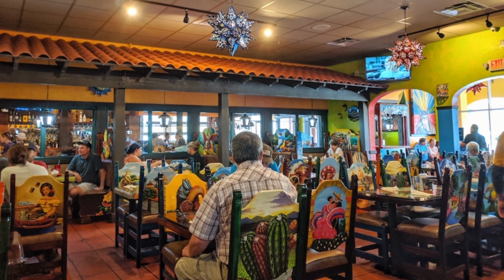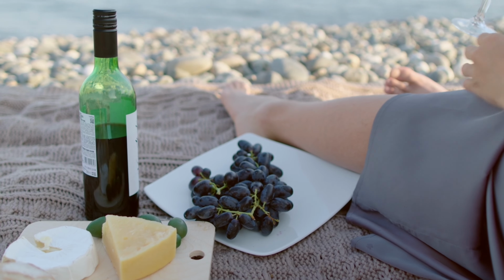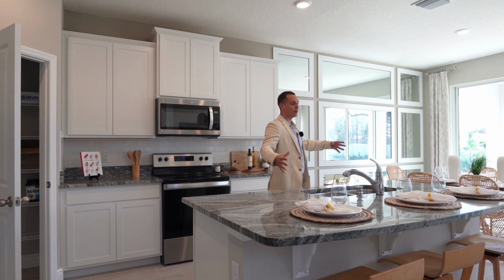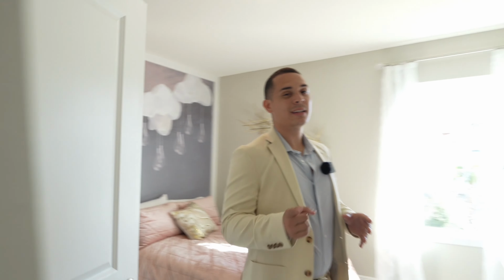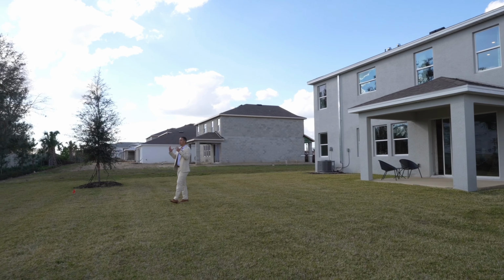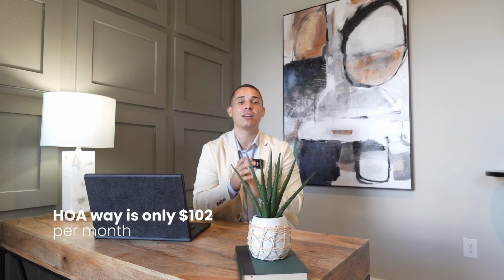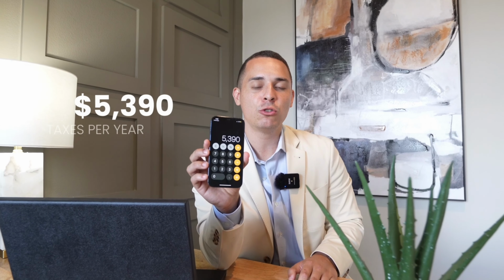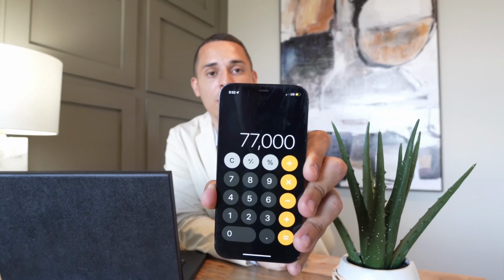Imagine Living in Ocala's Best Location: Is Your New Home Here? | Full Buyer Breakdown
This YouTube video showcases a stunning 4-bedroom, 3-bathroom home with an additional flex room and 2756 square feet of living space. Located just a short distance from downtown Ocala, the property is situated near the Heathbrook Plaza, a popular shopping center that boasts a range of dining options, a cinema, and numerous stores for clothes and home goods.

 The home is also conveniently located near the Equstrian Center and larger cities such as Orlando and Tampa. With its spacious living areas and proximity to fantastic amenities, this home is the perfect place to call home.

Details of the property:
✅ 4 Bed
✅ 3 Baths
✅ 2,756 sqft
✅ 1 Flex Room
✅ $396,000

If you are interested in this property or are looking for something similar in another city.

📄 LEGAL NOTICE.
THIS VIDEO IS FOR INFORMATIONAL AND ILLUSTRATIVE PURPOSES BASED ON THE PRESENTER'S INDIVIDUAL EXPERIENCES. EACH SITUATION IS DIFFERENT AND YOUR RESULTS MAY DIFFER. THE INFORMATION, PRICES AND OFFERS PRESENTED IN THIS VIDEO ARE SUBJECT TO CHANGE, YOU SHOULD ANALYZE THE RISKS BEFORE PROCEEDING.